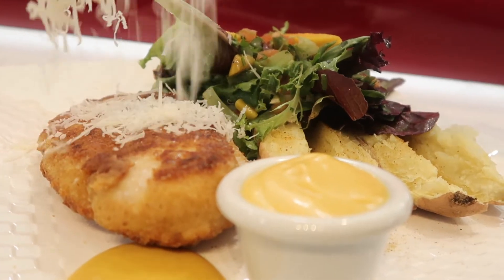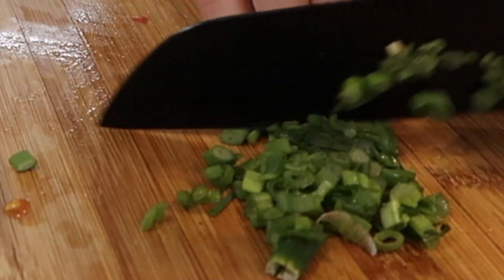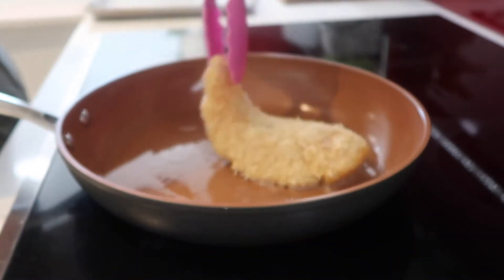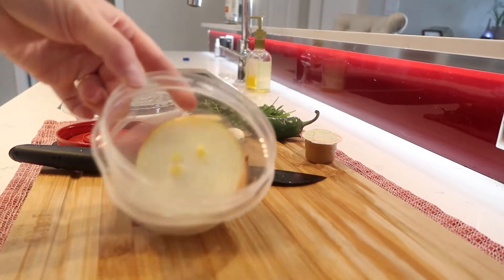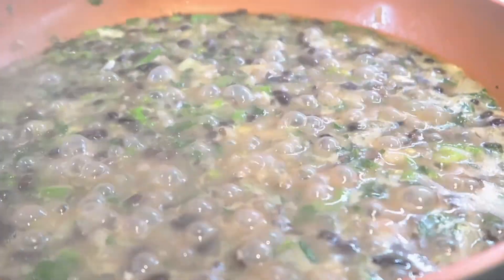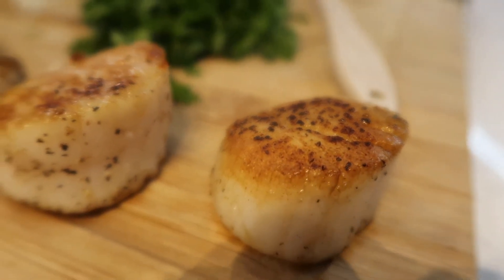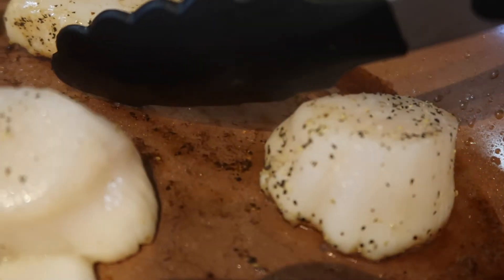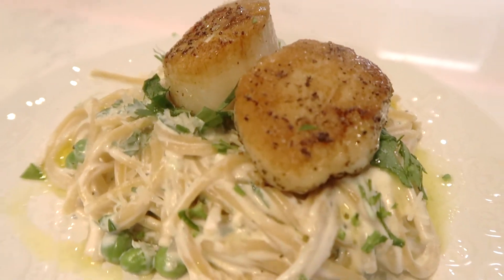WHATS FOR DINNER || COOK WITH ME || HEALTHY DINNER IDEAS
HELLO to all my other beautiful foodies out there! In todays video, I've shared a couple more recipes and dinner ideas to inspire you to stay home & cook some delicious food!

I cook about 3-4 a week since there is only two of us and for the rest of the week, we generally just have leftovers or freezer friendly meals!

LOVE YA!